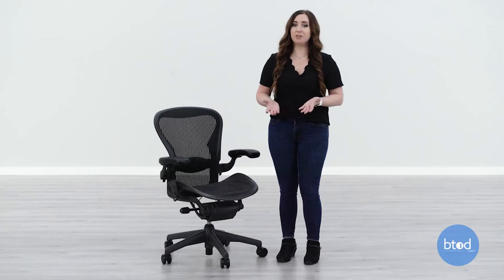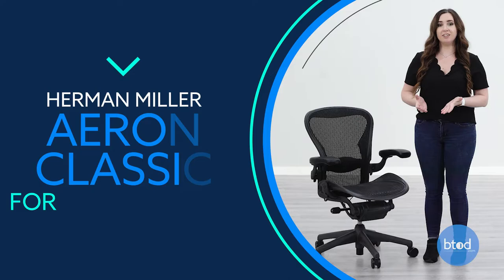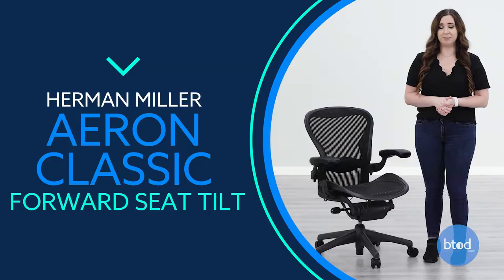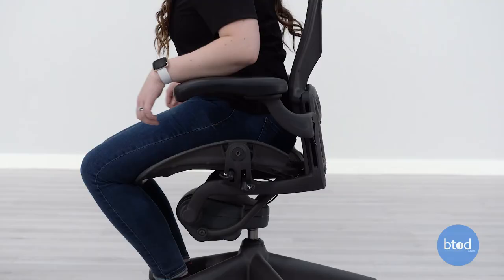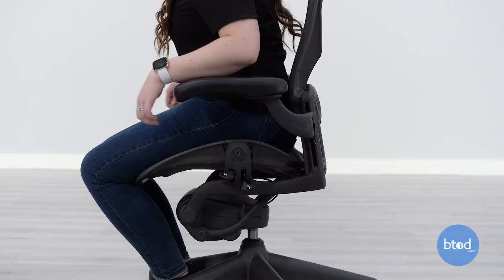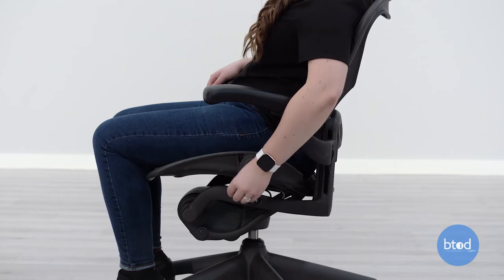Herman Miller Aeron Classic Forward Seat Tilt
Forward seat tilt is an adjustment we see on a lot of high-end office chairs. In this video, Taylor will show you how to use the forward seat tilt on a Herman Miller Aeron Classic.